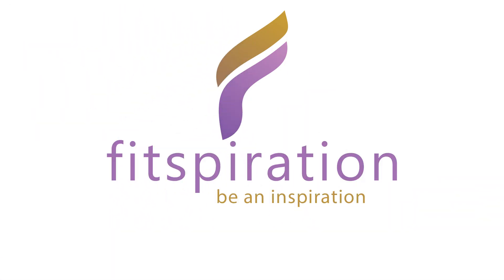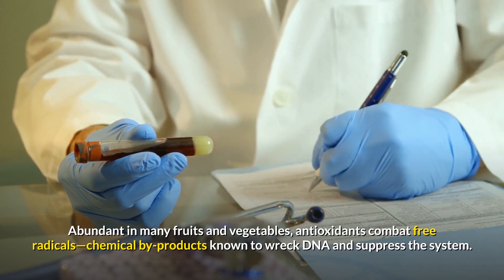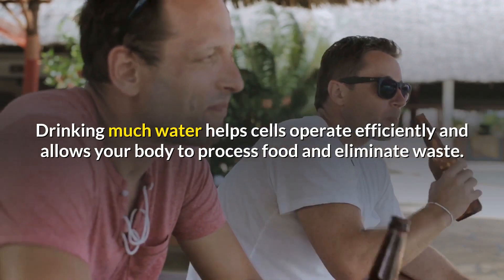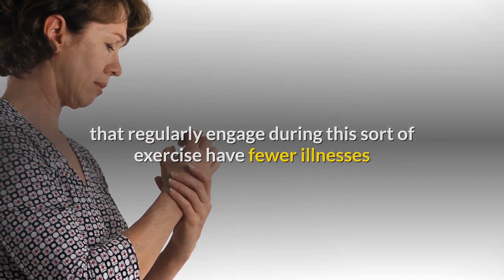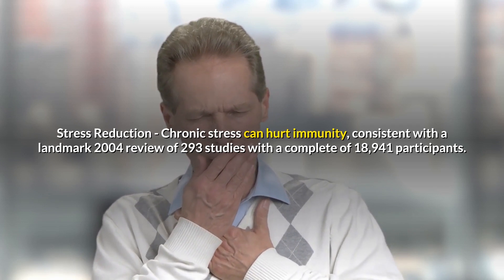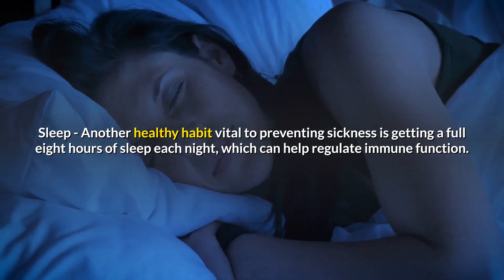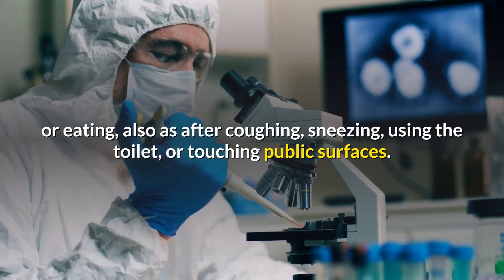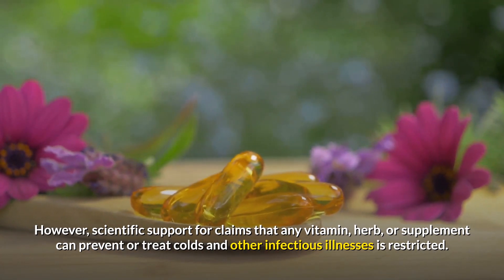How to Increase Immunity Power Naturally 👉 Boost Immunity Power Check it out!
If you want to discover more about "How to Increase Immunity Power Naturally" subject
click: 👉

This video is all about How to increase Immunity Power Naturally topic   but we also try to cover the   subjects:
-boost immunity power
-increase immunity power
-how to boost immunity power in body

One thing I saw when I was searching for info on "how to increase immunity power naturally" was the absence of appropriate info.
How to increase immunity power naturally however is a topic that i understand a lot about. This video therefore should be relevant and of interest to you.
"how to increase immunity power naturally" is a popular subject and I hope you liked this video clip.

To like our vid, use thumbs up under the video player.
 issues watching the vid?
The video quality you can anticipate a minimum of 88% of the time when you watch youtube on an isp ( web service supplier) in a specific location. Here's what each rating implies:

HD verified: you need to expect smooth playback the majority of the time when seeing high-definition youtube vids.
Thank you for viewing this video regarding how to increase immunity power naturally we hope that you liked our video and you obtained a lot from it.

Let's share what is good and build a good society!